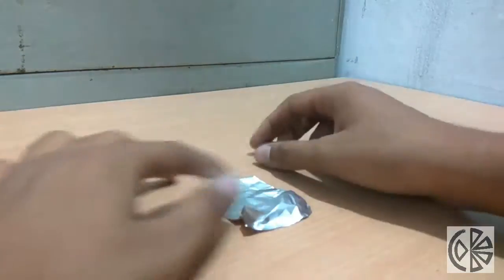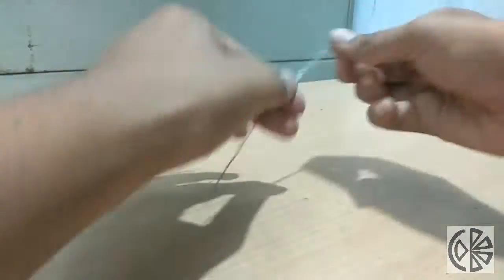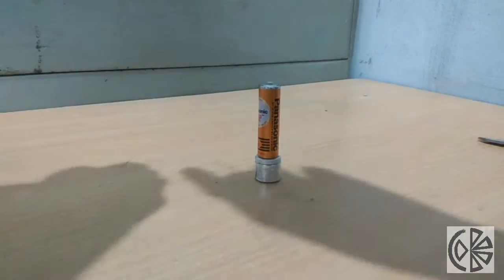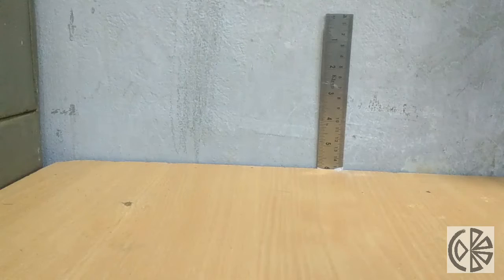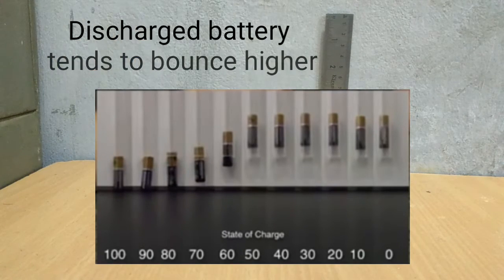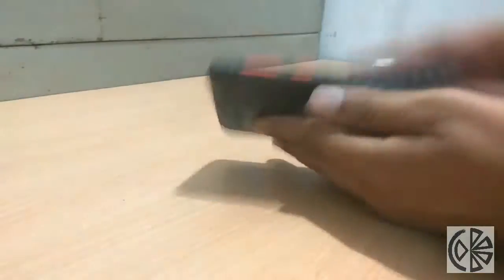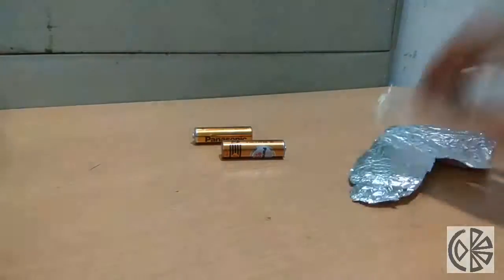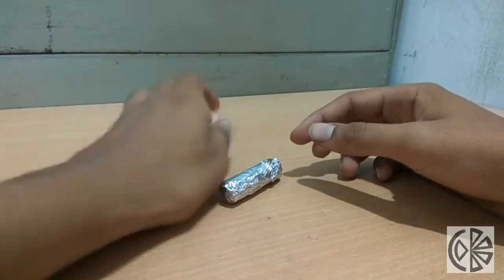5 Unusual Battery Tricks & Test | Smartphone Life Hacks | KesPra ✔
Unusual Battery Tricks & Test | life Hacks | KesPra ✔

Here are some of the hacks, tricks , test related to Battery and cell , you can do it youself at home, simple and effective.

In video it's described , How you can make
A simple motor, stylus pen, small heater.
And can know how to jump start battery when its completely discharged.
And final know how to can test for what charge is battery retaining.